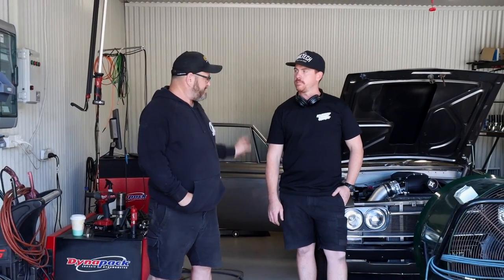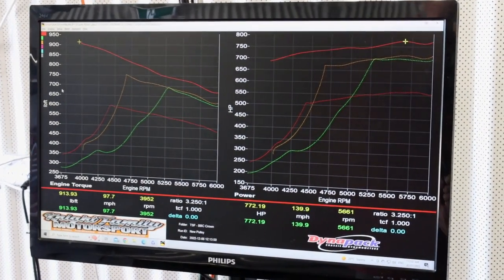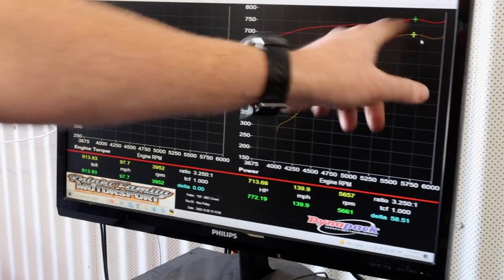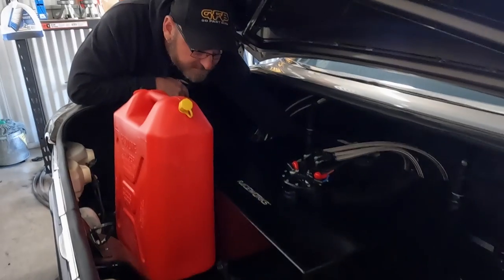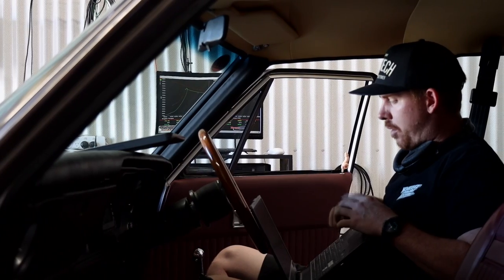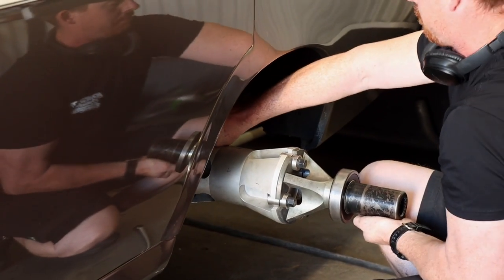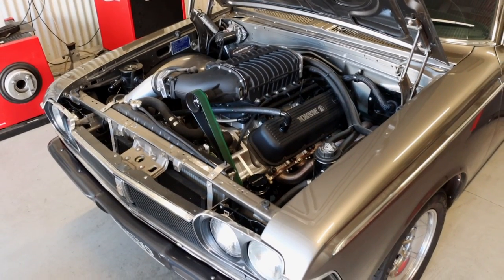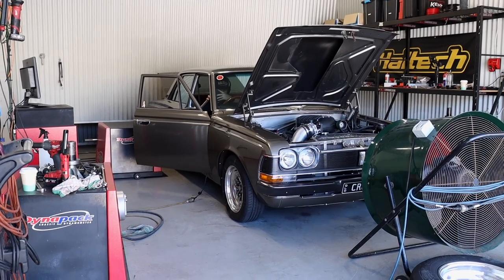ETHANOL vs UNLEADED - Fixing the Big Block Crow9's Drinking Habit ⛽️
A Harrop Supercharged 454 Big Block Chev that makes 700+ Horsepower isn't breaking any records when it comes to fuel economy but when it sucks 37l of ethanol per 100KM (6.3MPG in freedom units) it hurts the wallet when you want to go for a Sunday cruise.

The Flex fuel sensor is housed within a Raceworks -10 Billet bypass and samples all the fuel that is supplied to the fuel rails.
This means we can swap from Unleaded to Ethanol whenever we want. In this case the Big Block made excellent power on 98 Ron so ethanol will only be used on the track as a safety measure.

Thinking about a Harrop Blower for your car? Contact the team via the website!

Checkout Kye's Channel@knightfamilymotorsport

Please note: We're just a couple of Mates hanging out in the shed, There's no big production companies, fancy cameras or Scripts, We love what we do and try our best to create quality content for you to enjoy every week. Sometimes that includes a steering rack conversion, Other times it's as simple as bolting on some wheels to our daily drivers. Don't forget that working on cars isn't easy and can be dangerous. Use Ya Brain and take the necessary safety precautions whenever you're modifying your car.